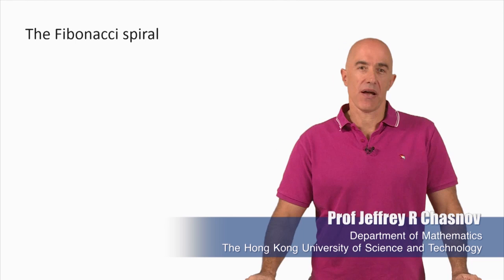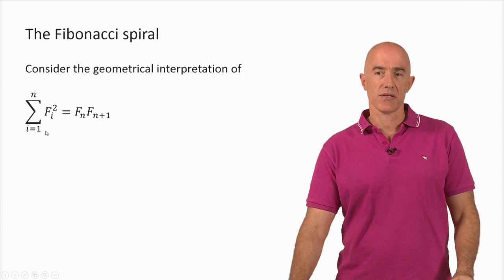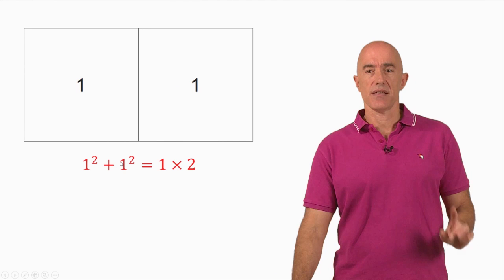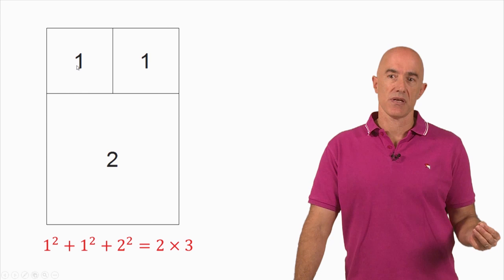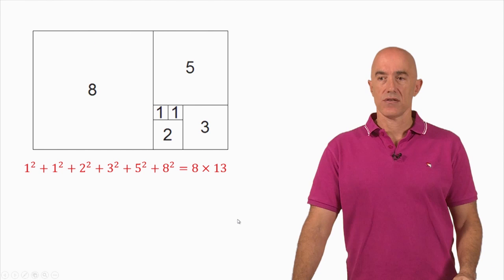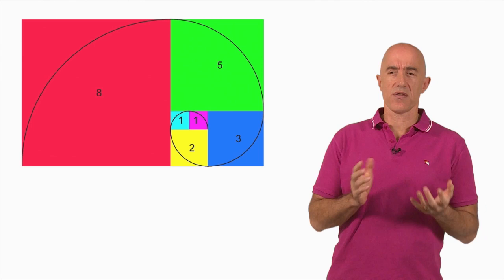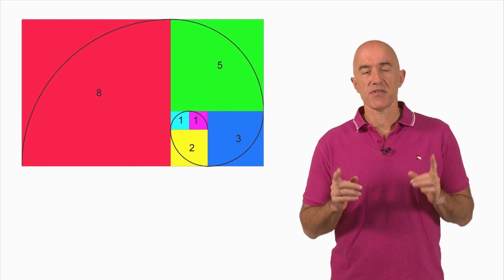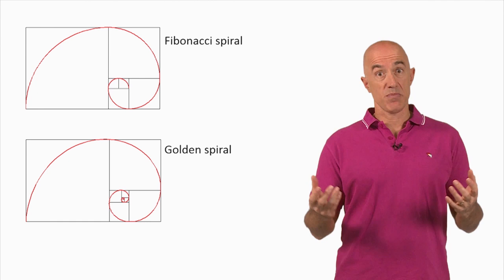The Fibonacci spiral | Lecture 15 | Fibonacci Numbers and the Golden Ratio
How to construct a Fibonacci spiral.